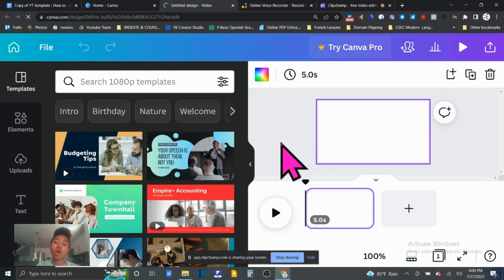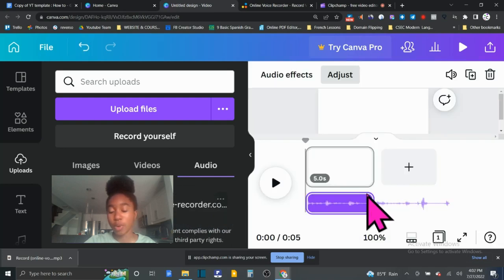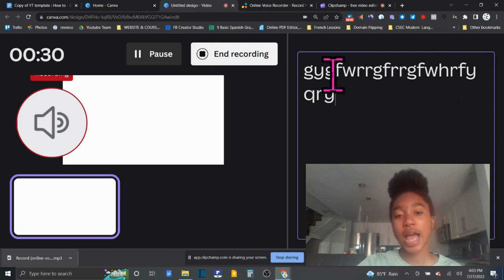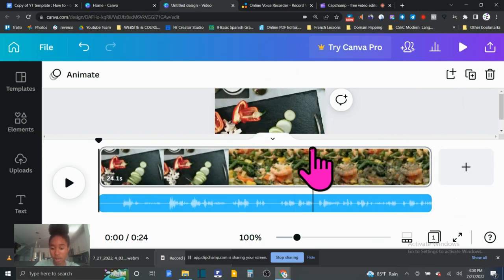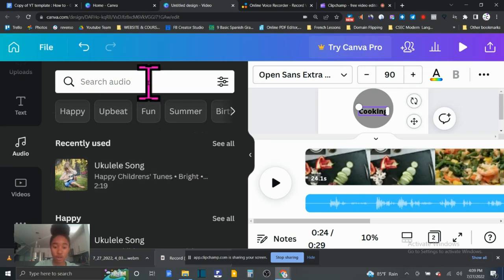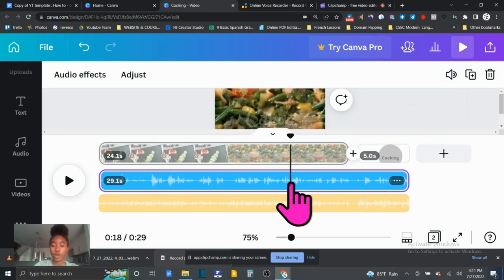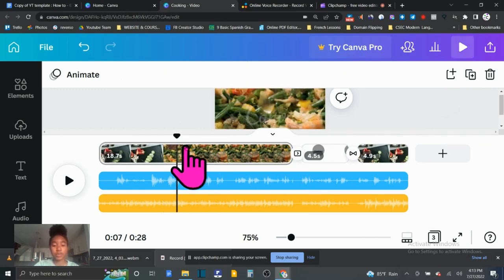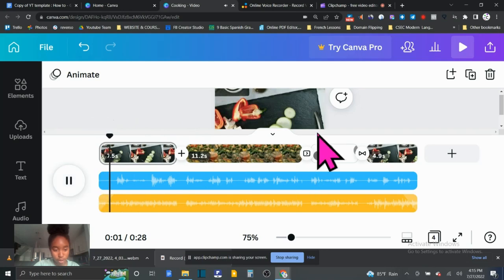How to RECORD VOICEOVER and ADD AUDIO tracks & MUSIC to video in Canva tutorial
I'll demonstrate  how to record your own voice in Canva for FREE, how to deal with multiple-layer audio tracks, and how to submit your own audio files or music to your designs.

I'll walk you through every step of the video editing process and give you Canva tips and tricks in 2022 so you can create your own voiceover recording for Youtube (.mp4) , edit your audio, and add it to your video, super easily-even if you're a beginner!

▼ ▽ TIMESTAMPS & LESSONS
Browsing Logo Templates in Canva: 00:00
Using Canva's Logo filter to find the perfect logo for your brand 02:33
Desigining your logo - Editing templates: 03:30
Quick Tips to Create a logo fast : 05:35
Downloading your logo: 06:40
Can you trademark your logo designed in Canva? : 08:12
Designing a logo from Scratch : 10:50

▶  Was this video useful to you? If you want to see more videos like this, be sure to click the "Like" button.

💥🙉 Never pay renewal fees again with Unstoppable Domains!

Hi, My name is Dana.  I love making tutorials to help beginners learn Canva.